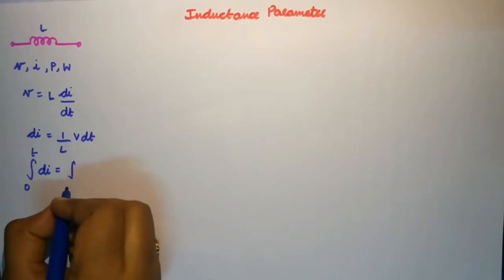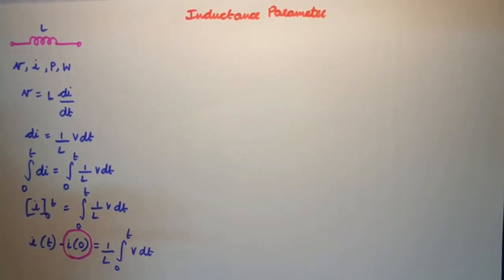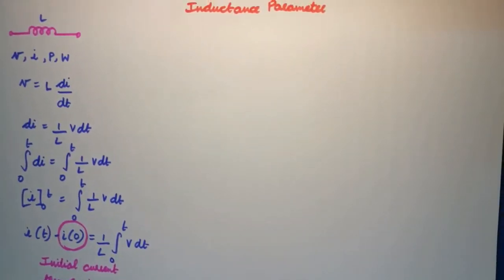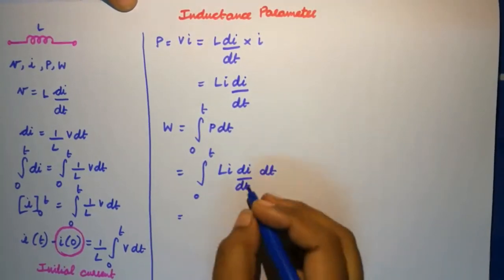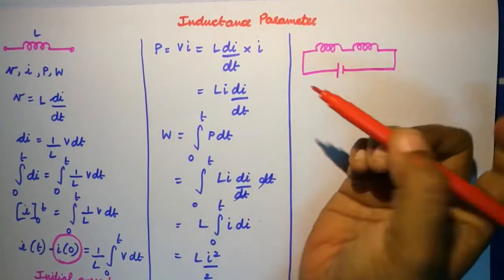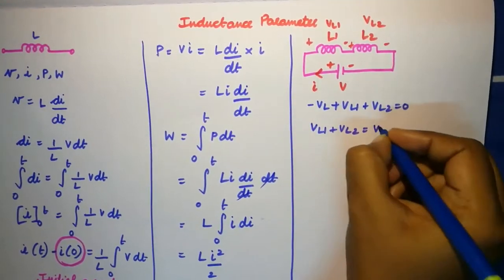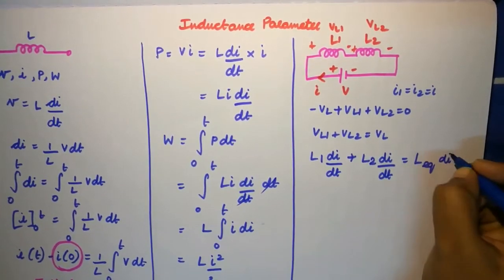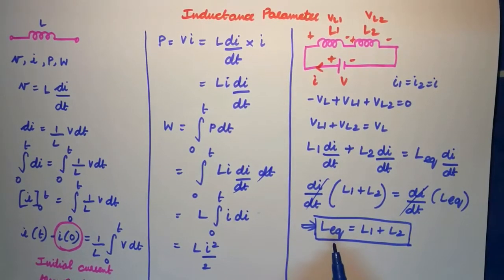Inductance Parameter(Series connection) - Class 3A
All about Inductance parameter and inductor in Series connection| clear explanation with derivation